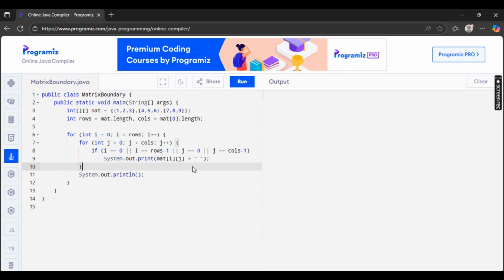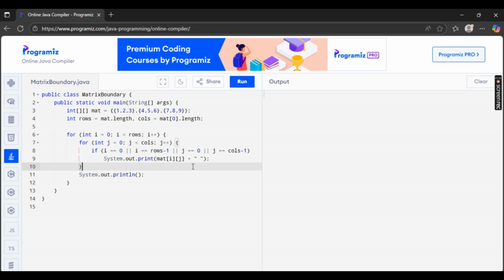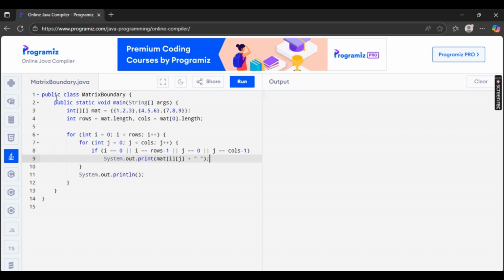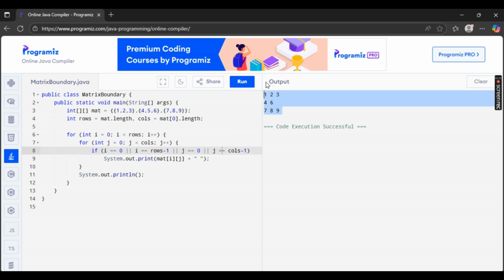How to Print Boundary Elements of Matrix in Java 2025?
How to Print Boundary Elements of a Matrix in Java? 🧮💻 In this short tutorial I’ll show you a clean, step-by-step approach to traverse and print the boundary (outer rim) of a 2D matrix in Java — handling edge cases like single row/column matrices and avoiding duplicates. You’ll get a compact code example you can explain in ~1 minute and reuse in your projects. ✨🔁

By the end you’ll know how to read matrix dimensions, loop the top row, right column, bottom row (reverse) and left column (reverse) safely, plus tips to avoid printing the same element twice.